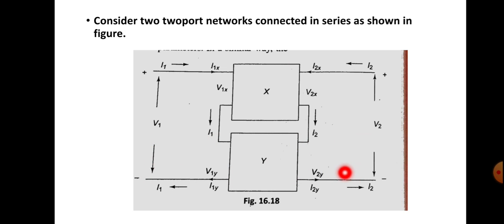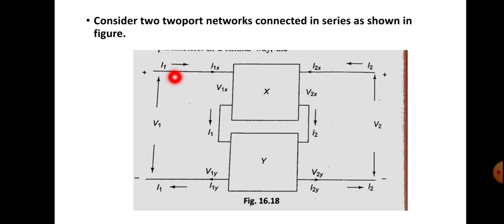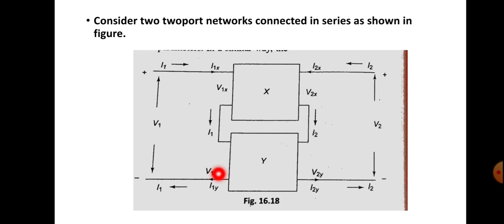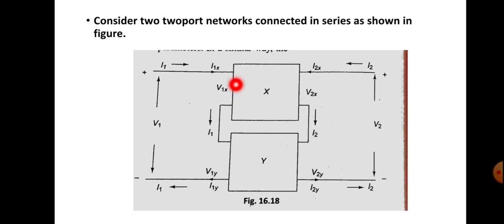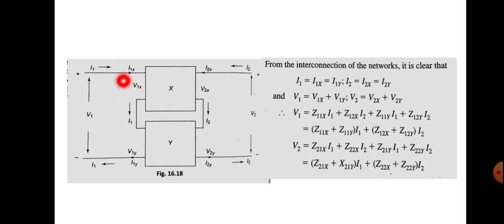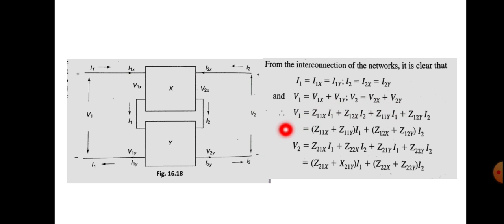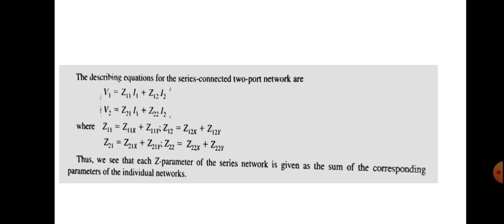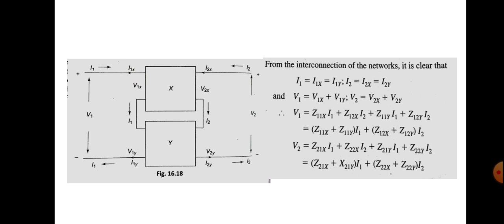Series connection of two port networks.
Interconnection of two port networks, series connection of two port network, Z parameter of series interconnection